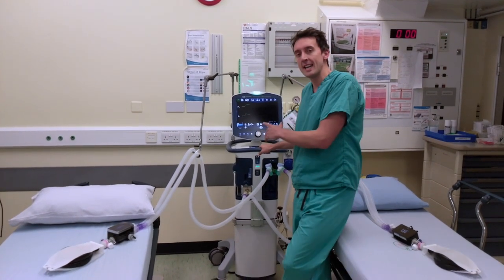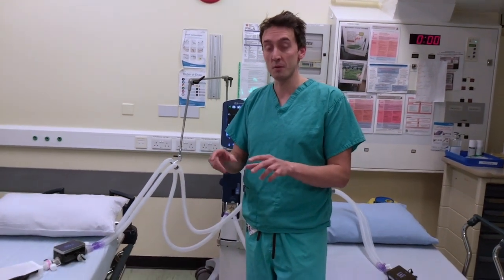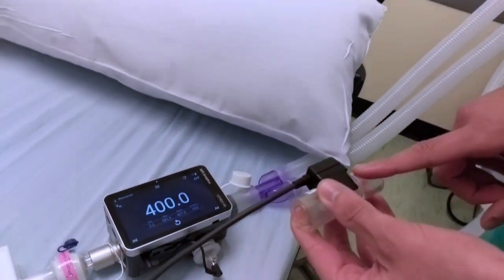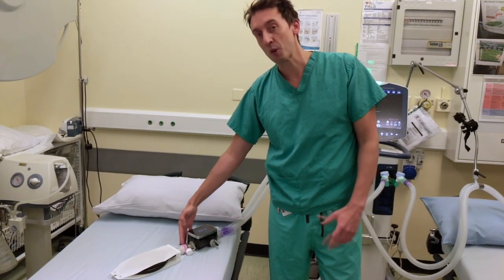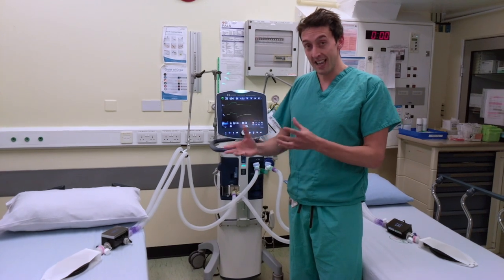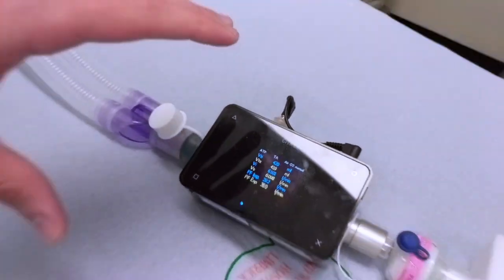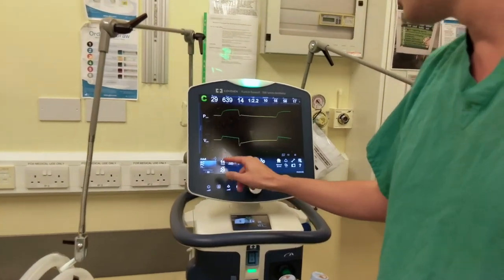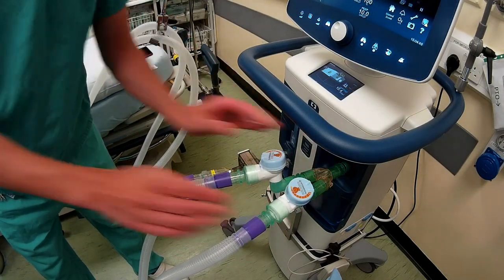Shared ventilation with individually controlled tidal volumes on ICU Ventilator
Dr. David Hannon (Anaesthesiology and Intensive Care Registrar, University Hospital Galway) demonstrates the use of the Galway VentShare open-source system for multi-patient ventilation, with individual tidal volume titration.

Dr. Hannon explains how the system works, the components required, and demonstrates its use on an ICU ventilator, to correct for a severe restriction in one limb, without adversely affecting the second limb.

such as component lists, assembly instructions, and information on the testing completed to date. Further developments will be shared as they occur.